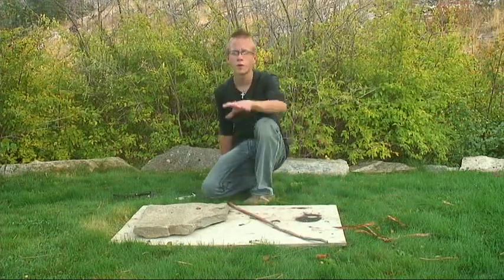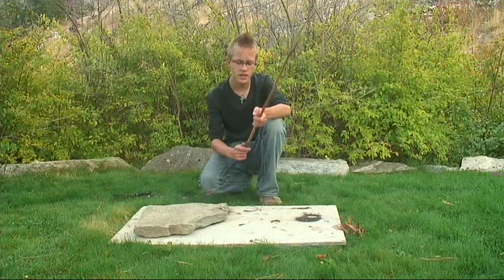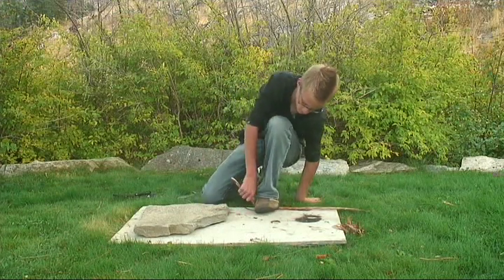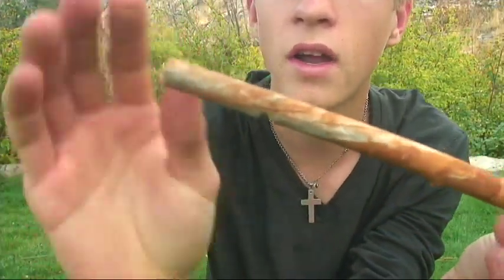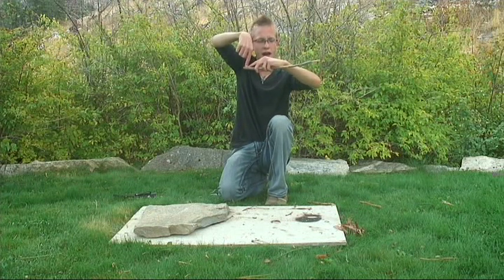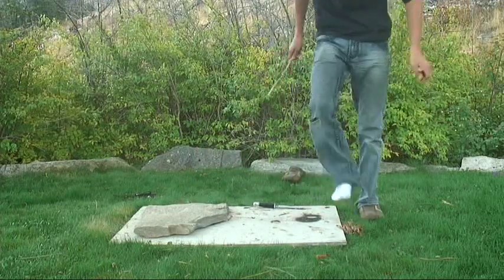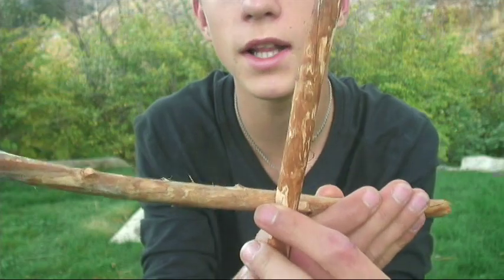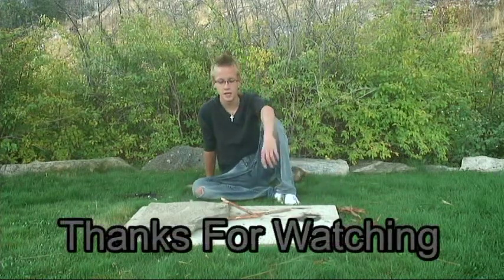Survivor Dude: How To Make A Figure Four Deadfall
Lukas P demonstrates how to make a figure four dead fall to catch small animals like squirrels, chipmunks and possibly rabbits or marmets. All details are given in the clip to answer any question you may have.